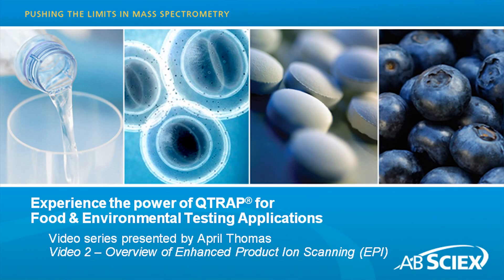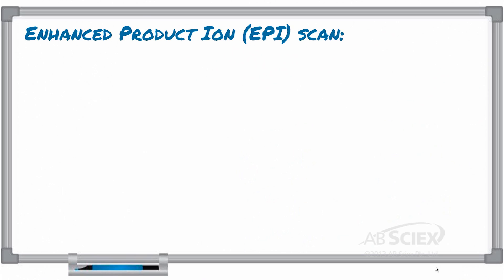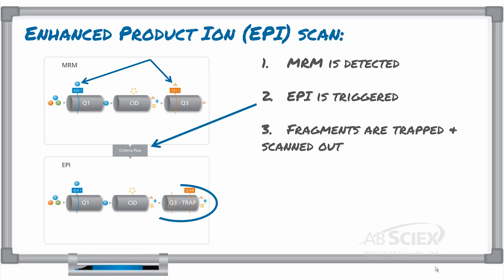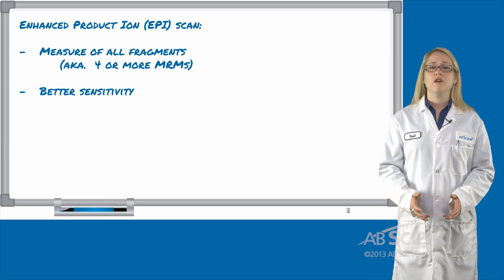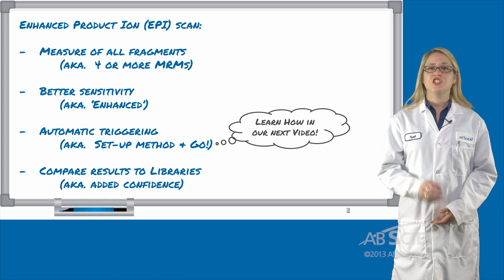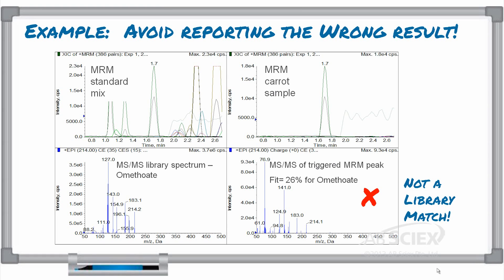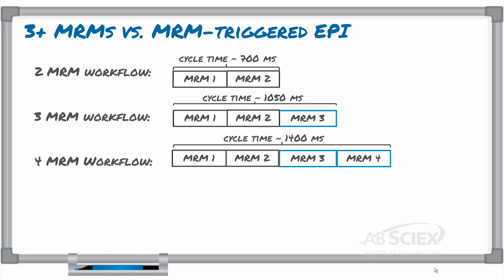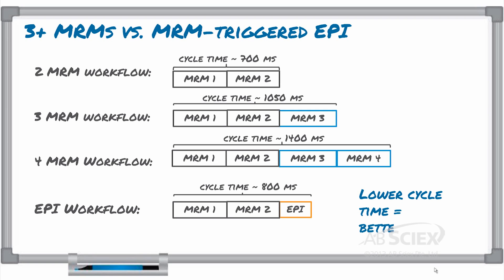QTRAP for food testing video 2 (of 4) - EPI Overview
This video provides a brief overview of Enhanced Product Ion (EPI) scanning, and how it can improve results for your routine residue quantitation methods beyond standard MRM detection.